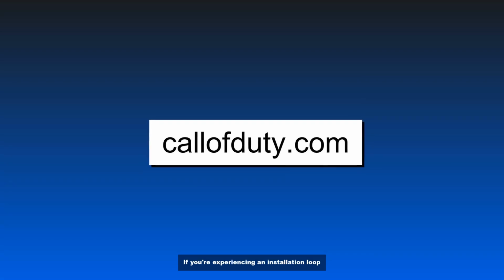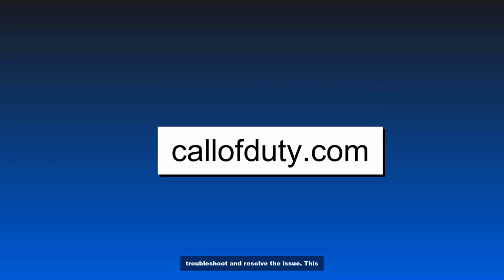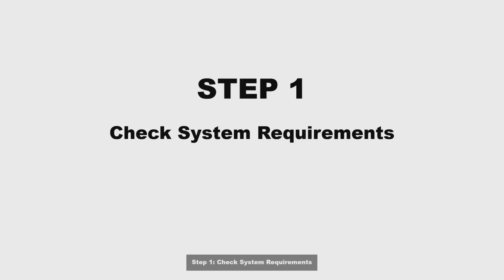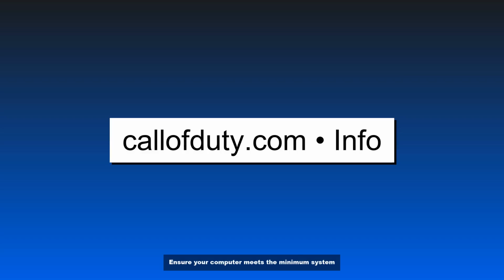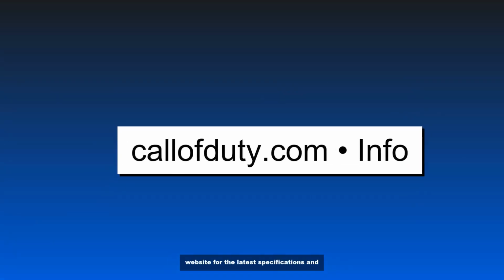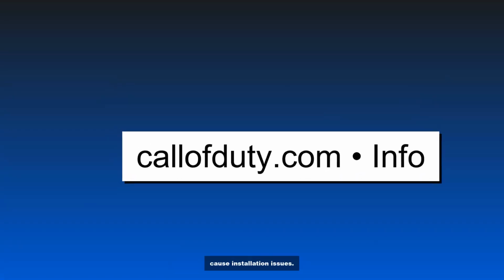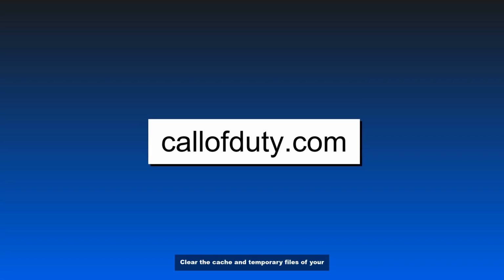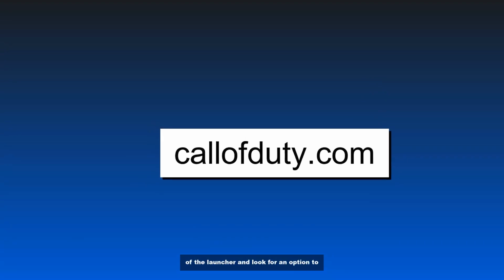How To Configure Call Of Duty Installation Loop 2025 (FULL TUTORIAL) (2026)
In this video, we provide a complete guide on how to configure the Call Of Duty Installation Loop 2025 (FULL TUTORIAL). If you're facing issues with installation errors or loops, this tutorial will help you troubleshoot and resolve them effectively.